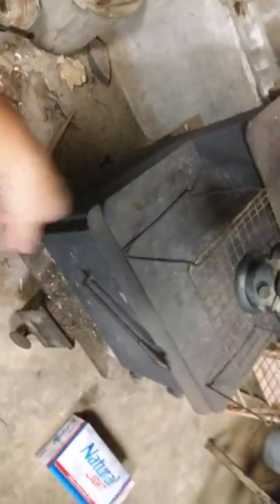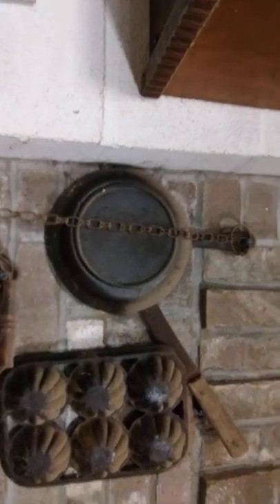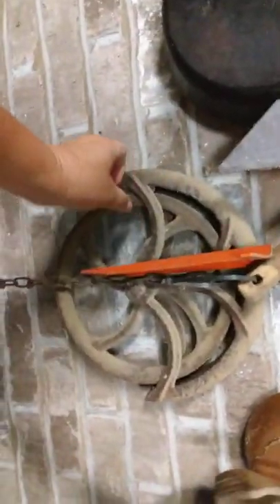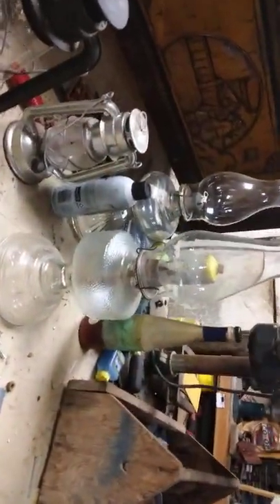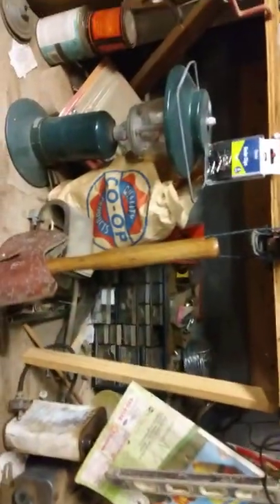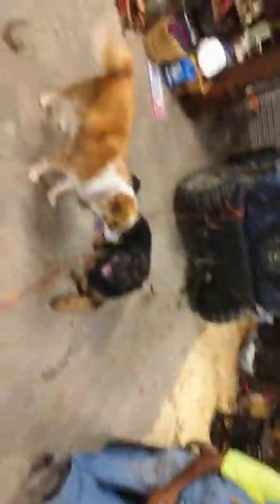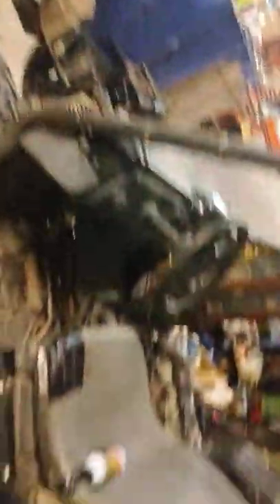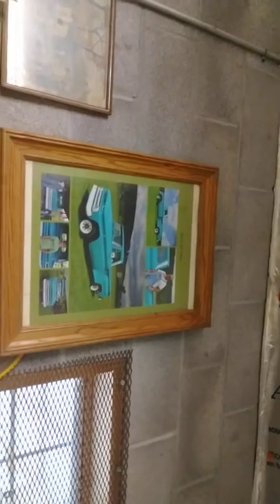The farmer's preps and antiques